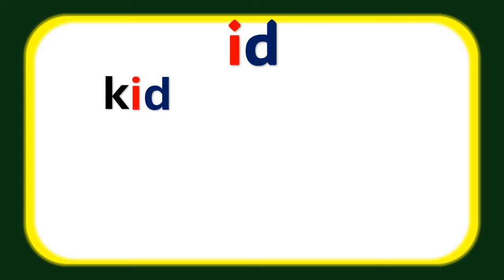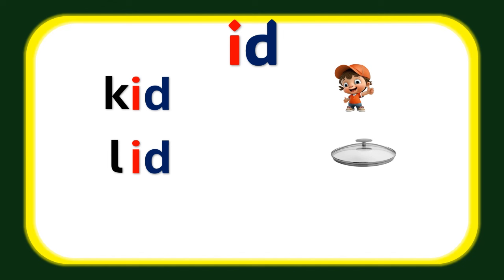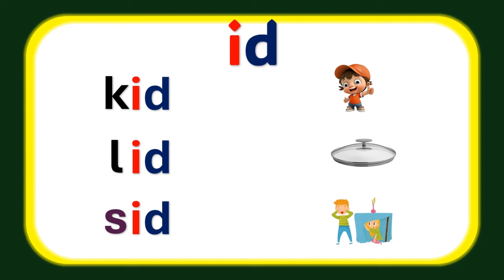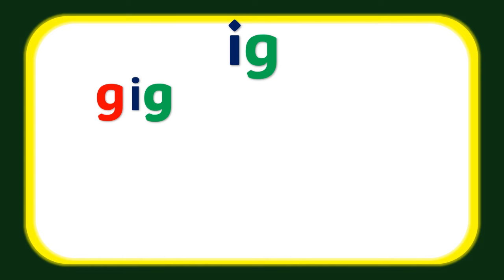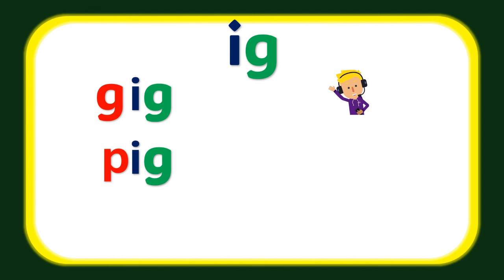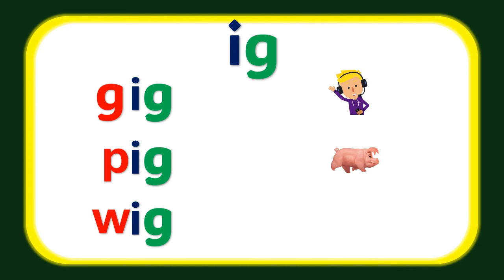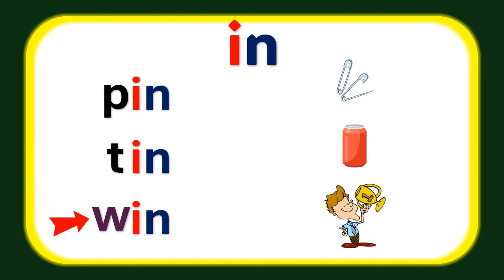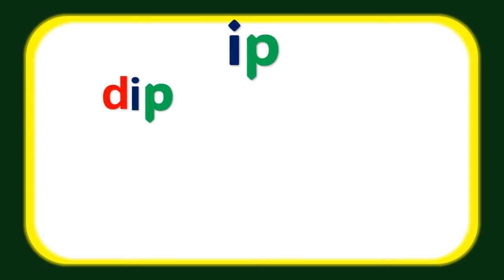Practice Reading 3 letter words with i sound | Reading 3-Letter Words/Learn to read cvc words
Let's practice reading CVC words through this educational video for kidsThis preschool video will help your child read using phonics- by applying letter-sound relationships. the words in this learning video are from the -AT word family.
This phonics video is perfect for toddlers, pre-k, preschool and kindergarten-aged children.